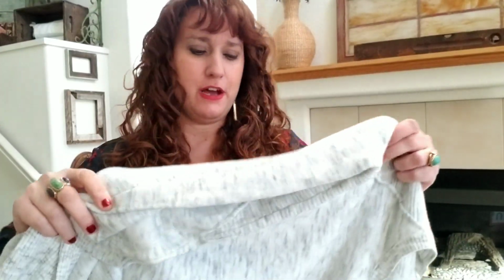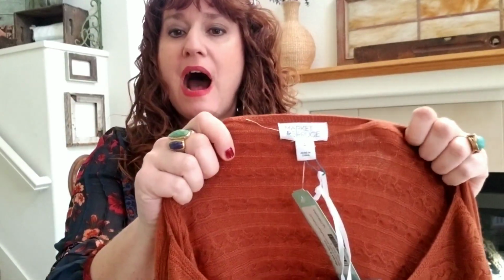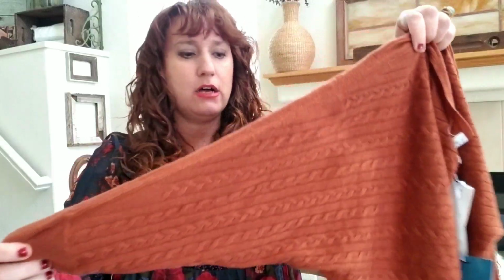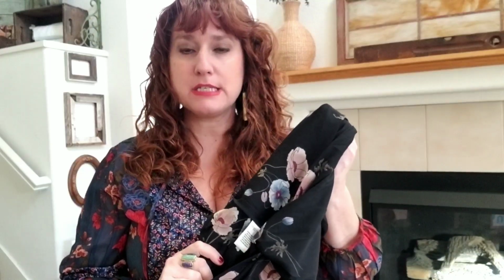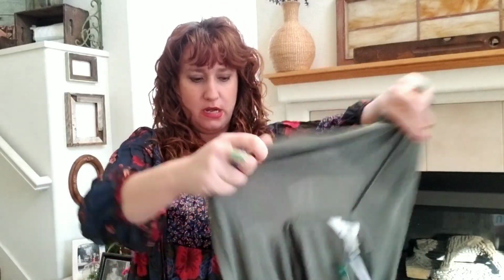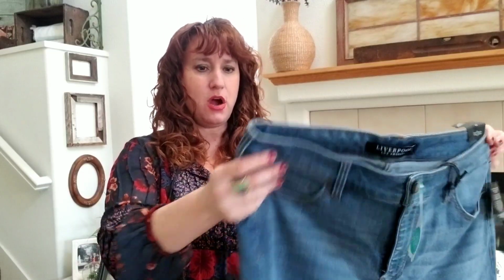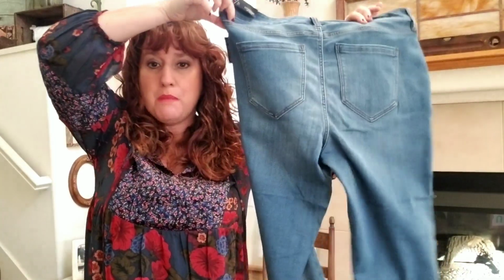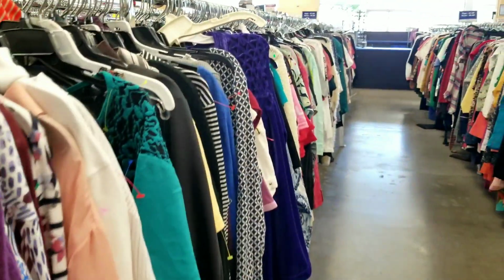LOVE This Box! ~ Stitch Fix Unboxing & Try On ~ 2021 Winter Fashion Haul Try On ~ Stitch Fix REVIEW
Stitch Fix Unboxing & Try on. This is a my Stitch Fix Winter January 2021 Box. I give an Honest Stitch Fix Review.

How Stitch Fix Works:
+Stitch fix is an online styling service
+You get matched with your own online stylist who creates a box just for you based on the information you give them in your "styling quizzes" on their website
+Shipping to you is free and return shipping is free
+You choose what to keep and what to send back
+Choose at least one thing from your box otherwise you pay stitch fix $20 for a styling fee
+The $20 you pay is credited towards an item in your box
+You can choose how often you want a  box
+Take the quizzes on your profile page so your personal stylist knows what to send you in your "fix". You can add your own notes to your personal stylist and send her pictures of styles you like
+When you get your box, go to your profile and let them know what you are keeping and what you are returning
+It's that easy, and it's fun and you get your first one free with my link